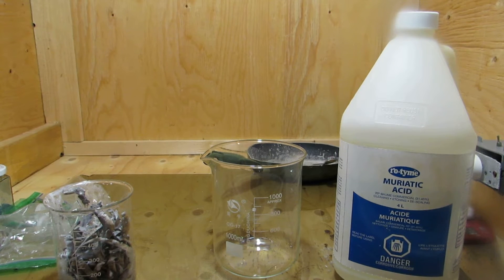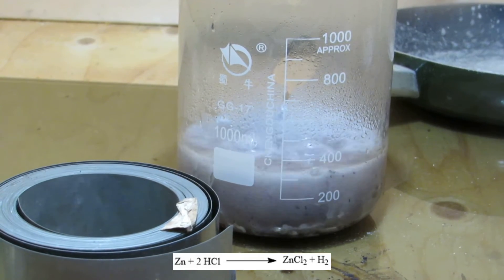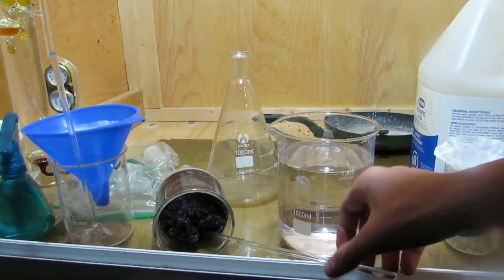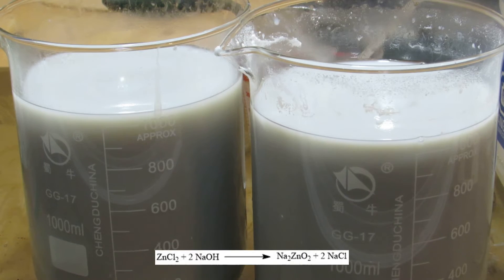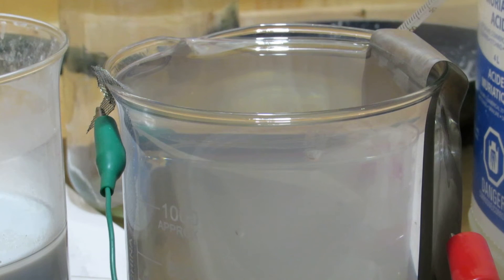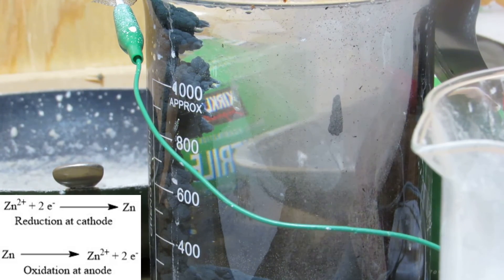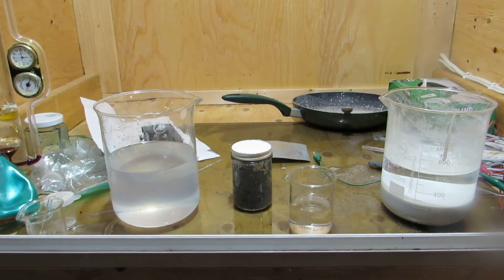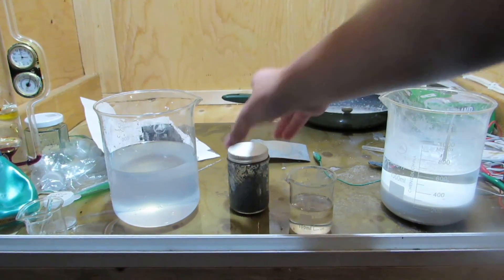How to Make Zinc Powder (Electrochemical Method)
In this video I demonstrate how to produce very fine zinc powder using electrochemistry. This will be used in a few future projects, so it is definitely worth making some to have on hand.